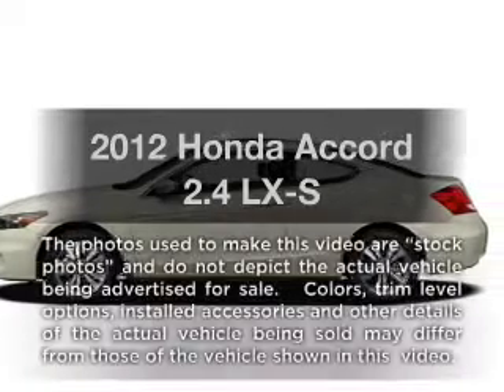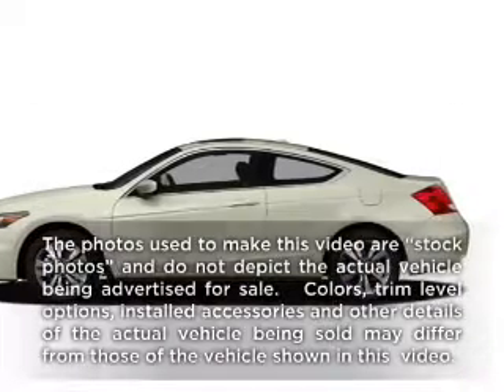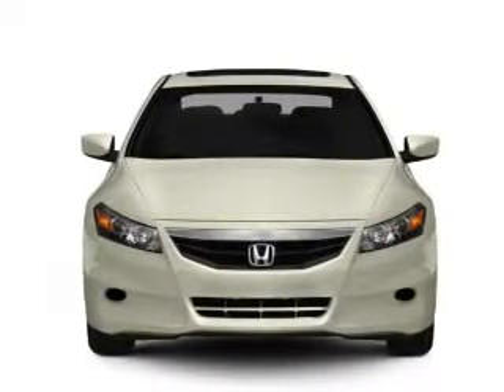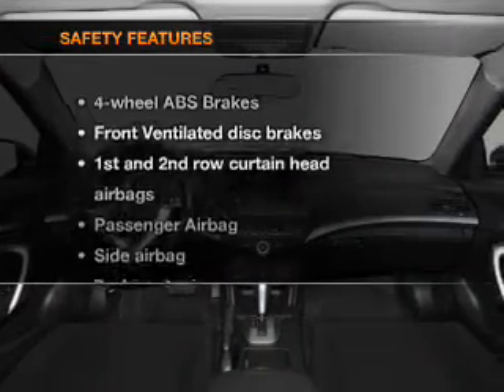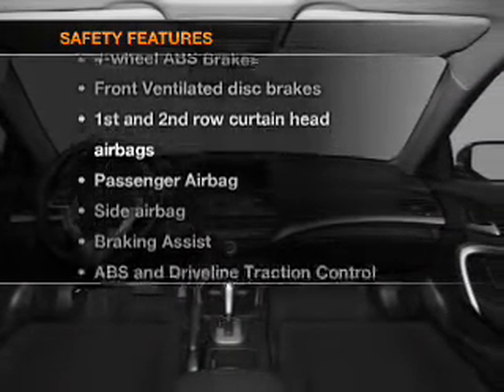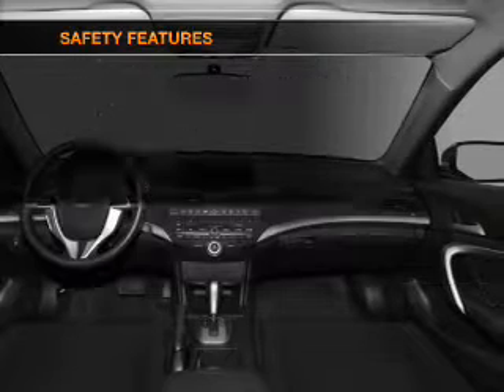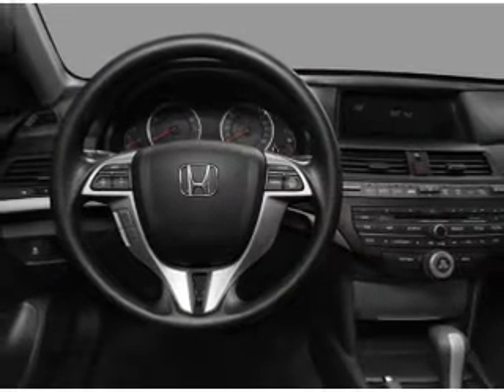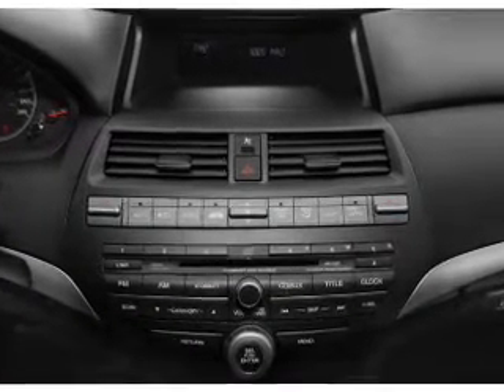2012 Honda Accord - Grand Rapids MI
Year: 2012
Make: Honda
Model: Accord
Trim: 2.4 LX-S
Engine: 2.4 liter inline 4 cylinder 16 valve
Transmission: 5-Speed Automatic
Color: San Marino Red
Mileage: 1
Address:
3050 Broadmoor Ave SE